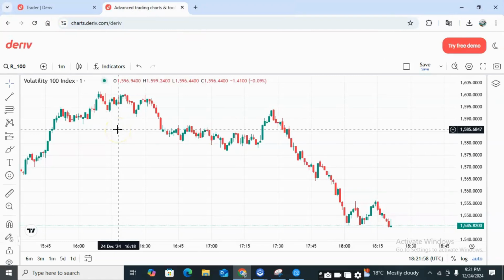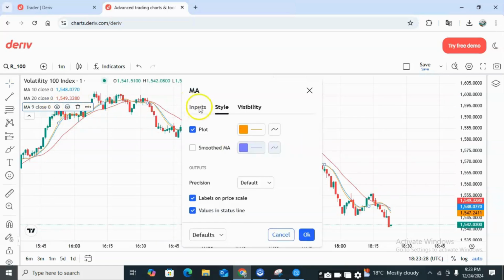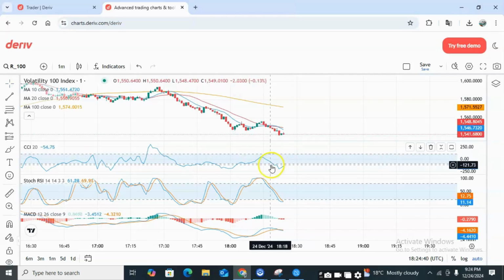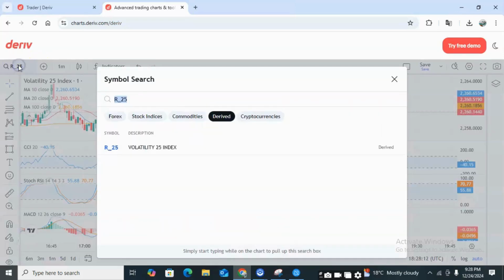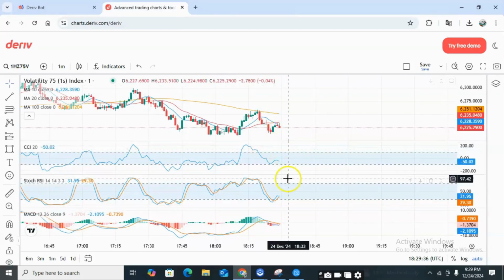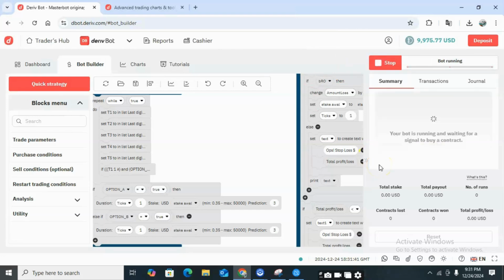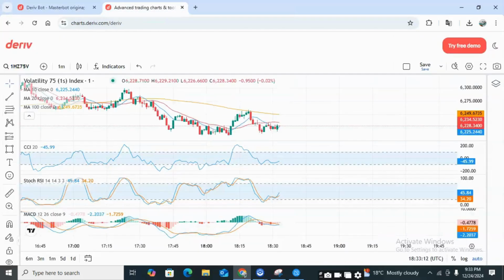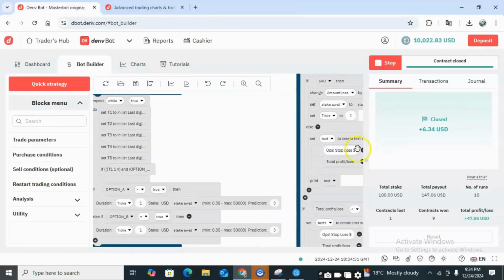Over 3 Deriv Trading Made Easy: Combining Bot and Indicators on Deriv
Ready to take your Deriv trading to the next level? 🚀 In this video, we reveal how to master the Over 3 Deriv Strategy using powerful bot and indicators. Learn how to automate your trades, minimize risks, and maximize your profits. Whether you're a beginner or an advanced trader, this strategy can transform your trading game!

✨ What You'll Discover:
✔️ What is the Over 3 Deriv Strategy?
✔️ The bot and indicators to use for this strategy.
✔️ Step-by-step guide to automate and optimize your trades.